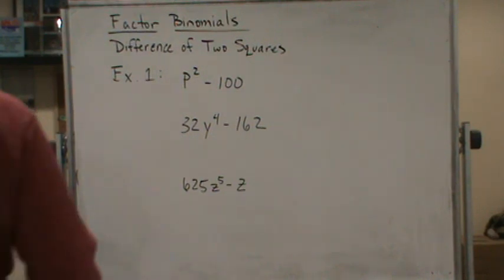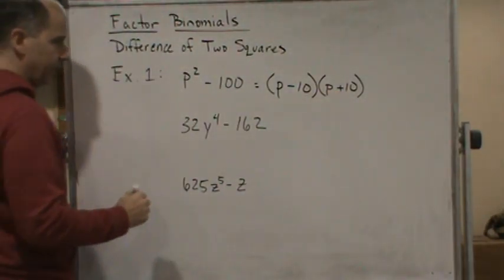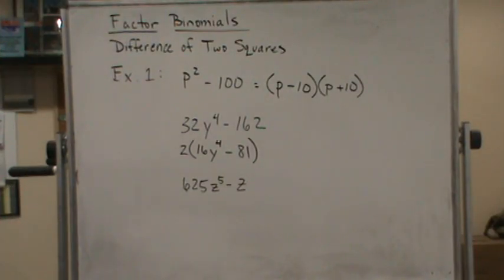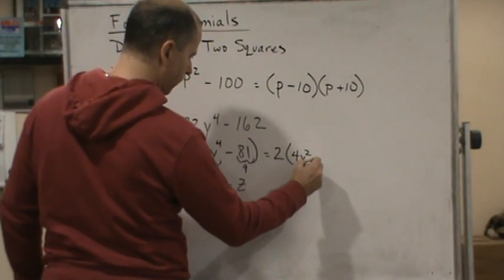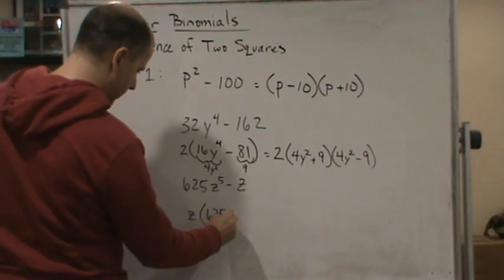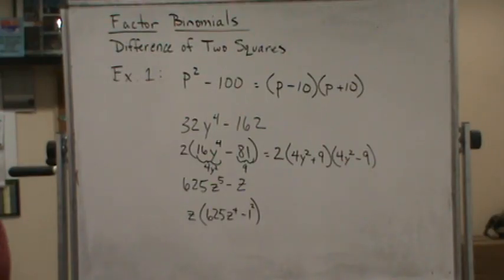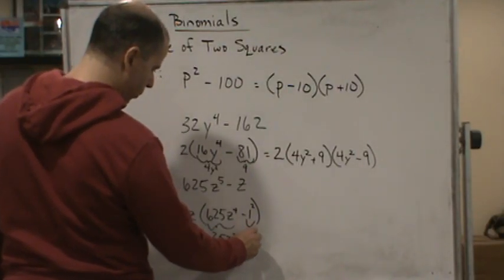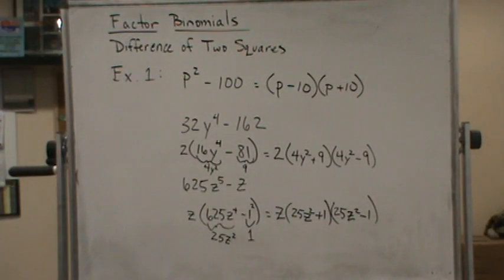MTH122 College Algebra R5 Factoring Binomials Ex1